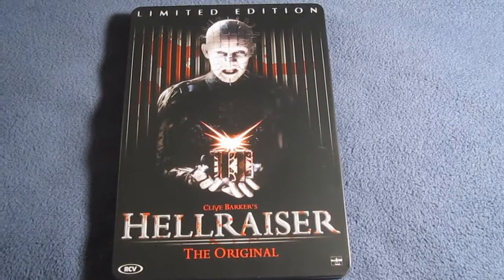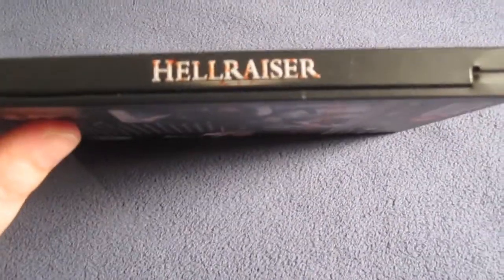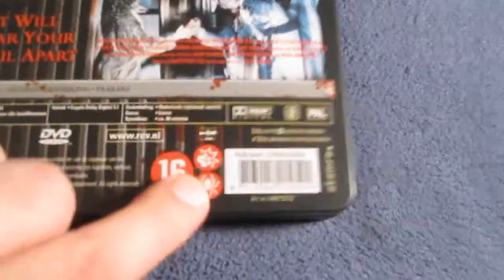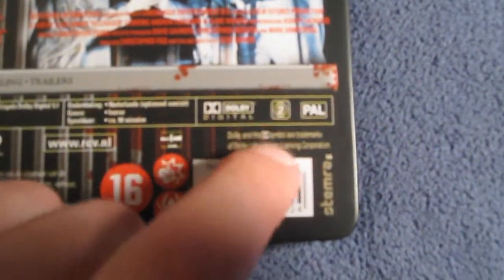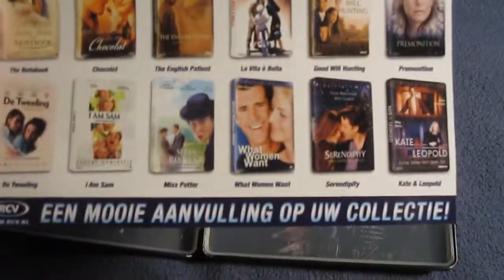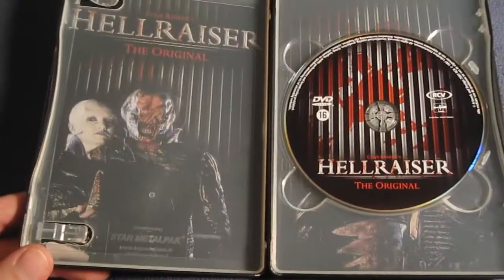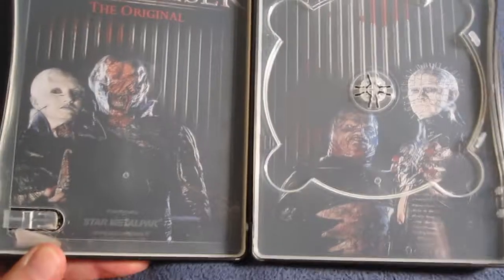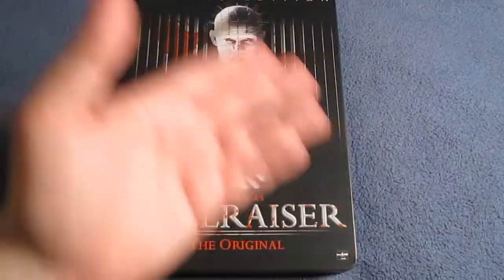Hellraiser Limited Edition Metalpack Steelbook Review Unboxing